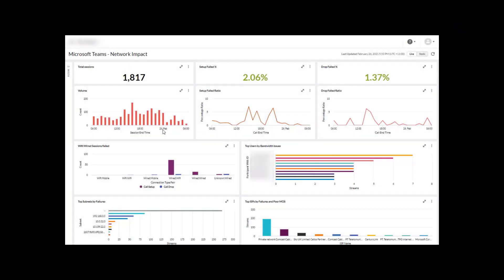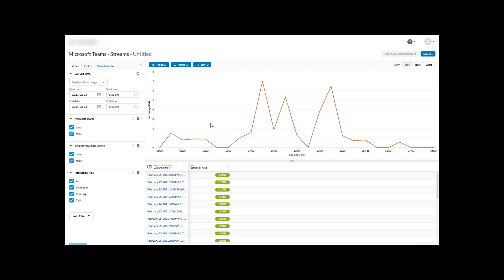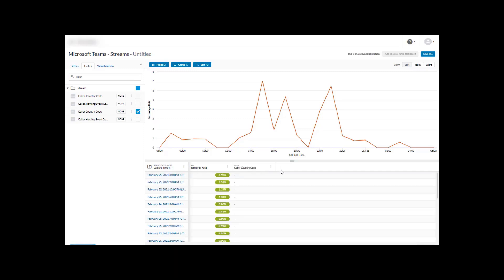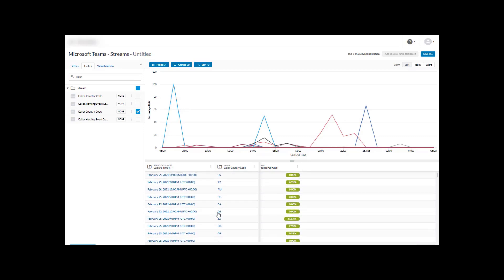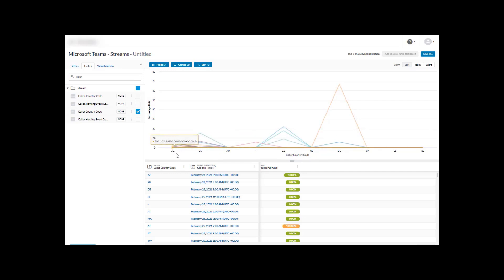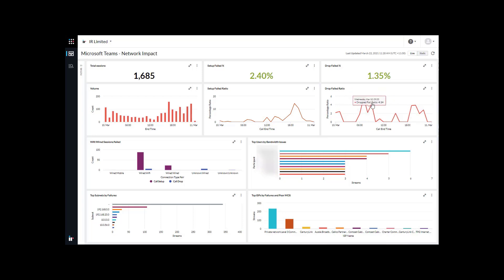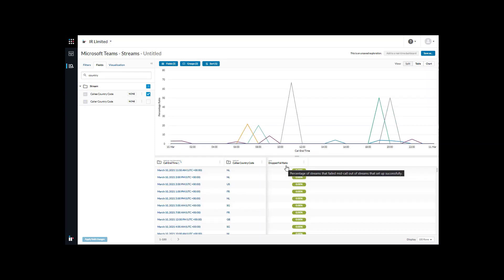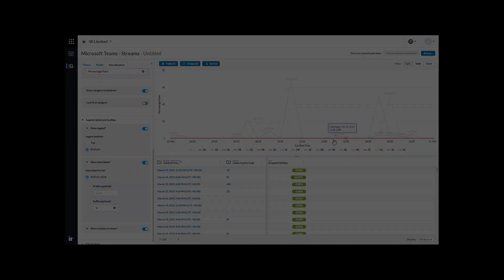Microsoft Teams - Exploring Call Setup and Drop Failures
In this demo we explore how you can use the call setup failed ratio and drop failed ratio views in IR Collaborate to quickly identify common links between call problems in your Microsoft Teams environment.